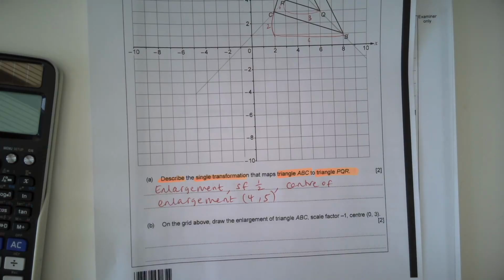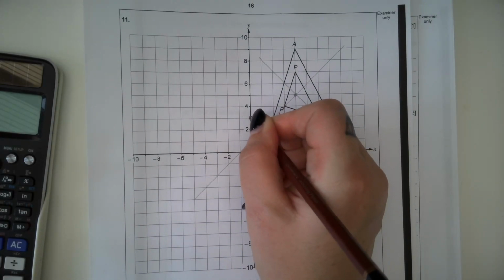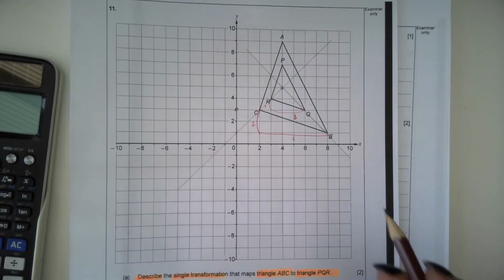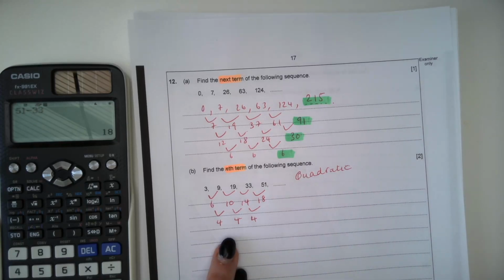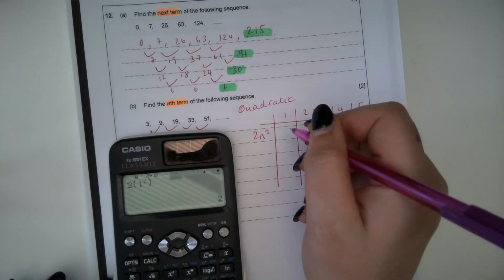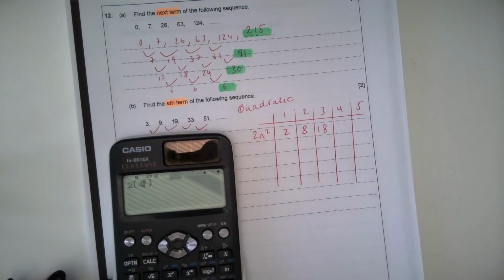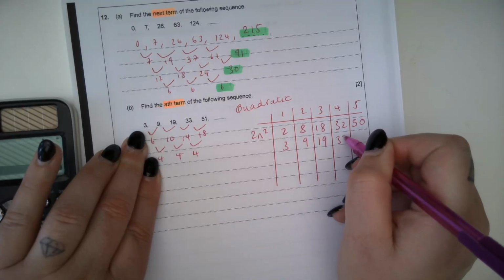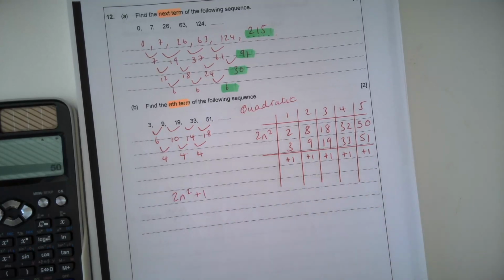🧮 Eduqas Higher Paper 2 | Summer 2022 | Questions 9 – 13 Walk Through